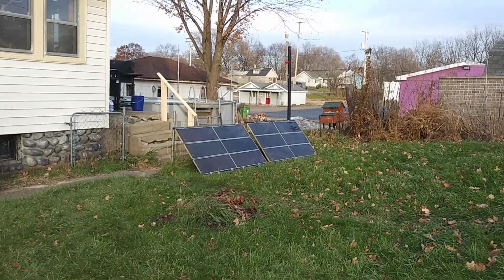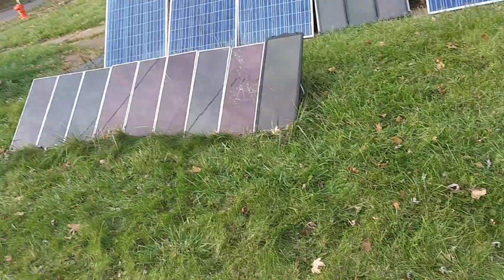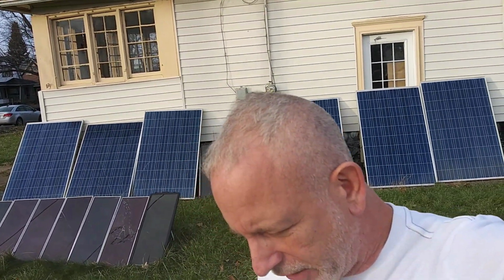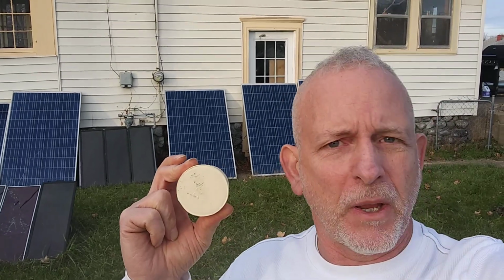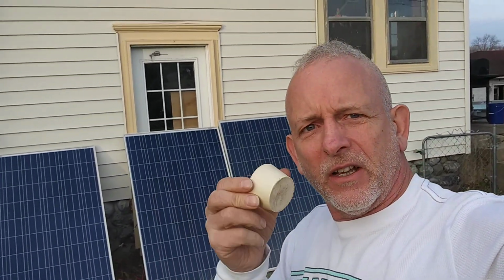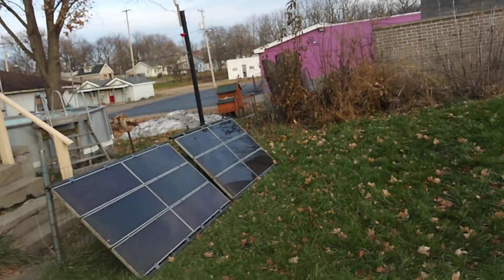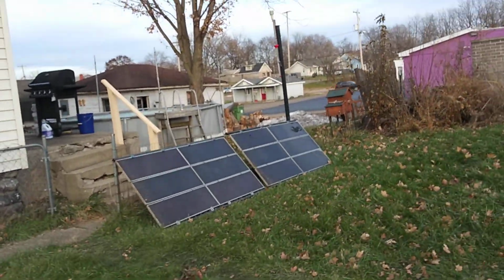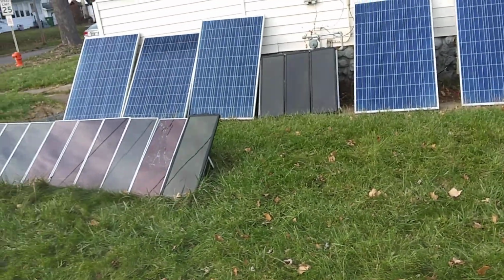4 more solar panels for the off grid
(When you buy from this link Amazon gives me 7%)

I'm getting off the grid with solar, just one solar panel at a time.

Amazon solar products